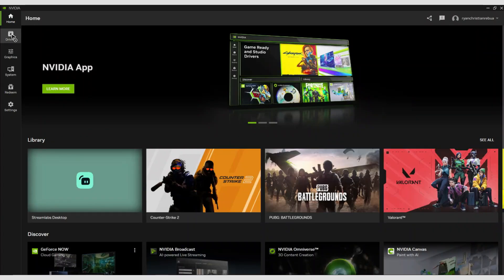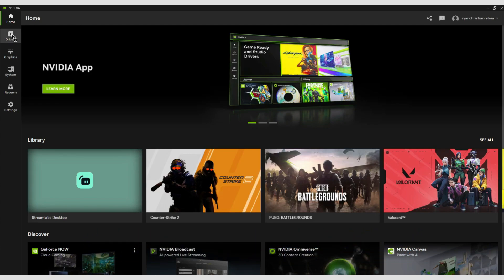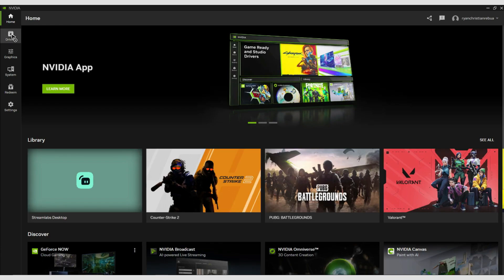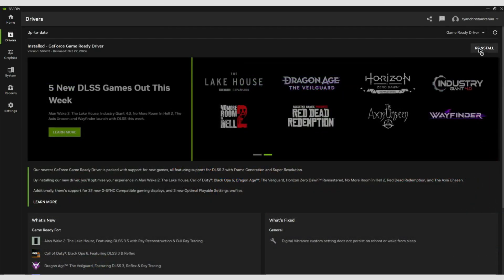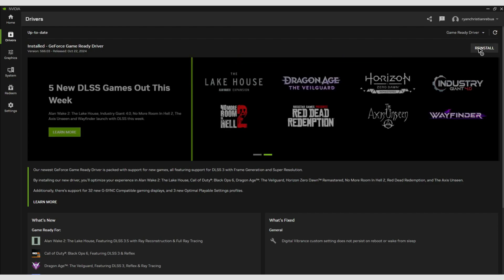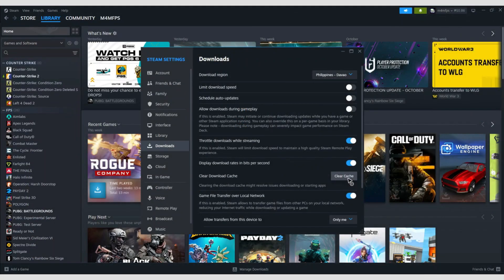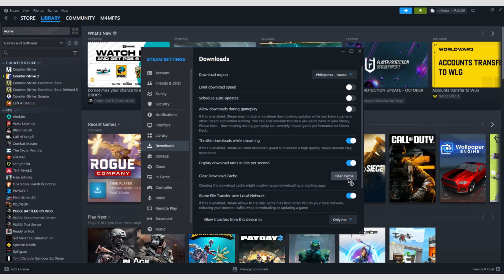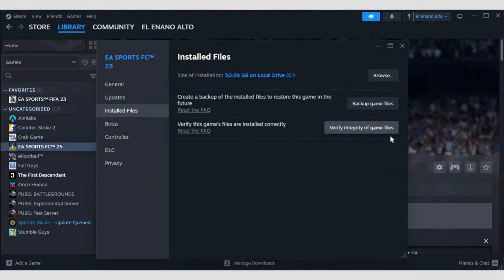HOW TO FIX EA FC 25 STUCK ON LOADING SCREEN 2025! | SPLASH SCREEN TUTORIAL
Struggling with EA FC 25 getting stuck on the loading screen in 2025? This tutorial will show you the best ways to fix the issue and get back to the game in no time! We’ll cover a range of solutions, from clearing cache and checking your internet connection to reinstalling the game and updating graphics drivers. Whether you’re on PC or console, these tips will help you solve the splash screen problem and enjoy smooth gameplay. By the end of this video, you’ll be able to fix the loading screen issue and play without interruptions.